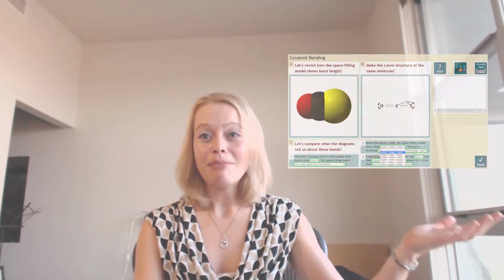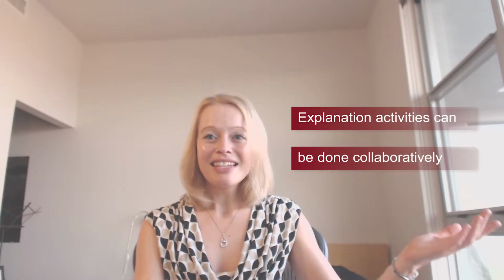15 - Which activities should students do individually or collaboratively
Is collaboration always effective? In this video, I talk about some open questions about my (yet to be tested) hypothesis that explanation activities should be done collaboratively, but that intuition activities may best be done individually.